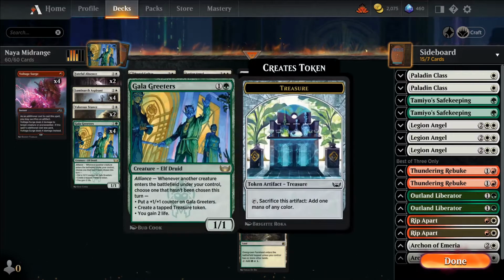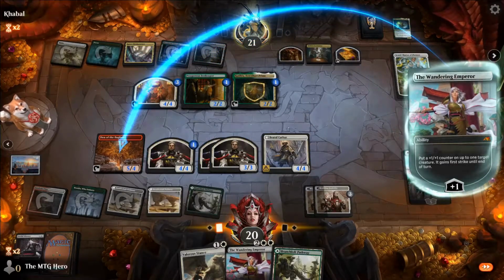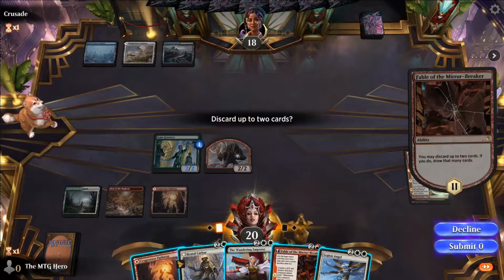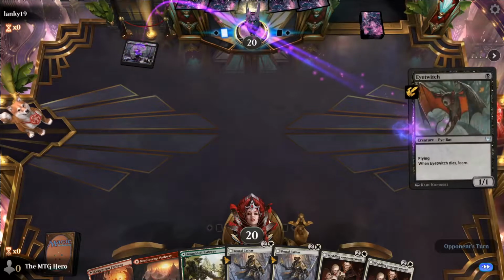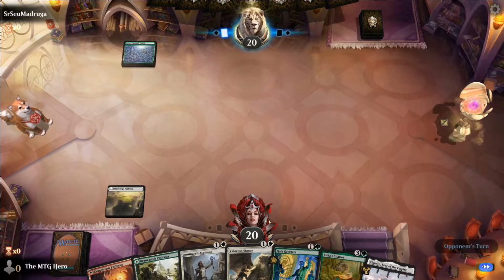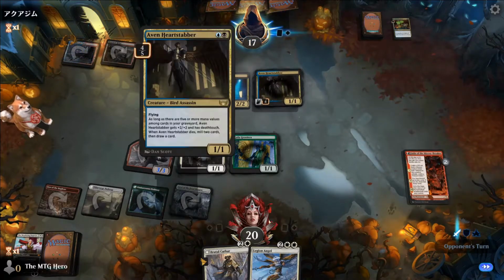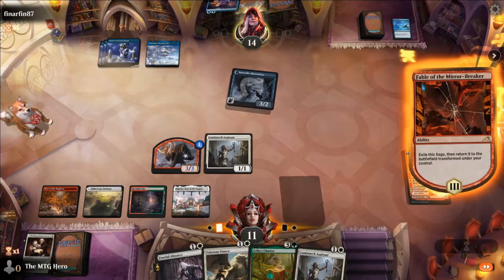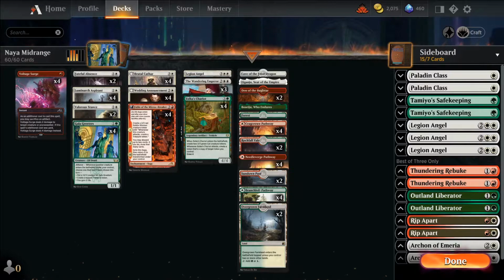☀️🔥🌳 STANDARD'S SAVIOR HAS ARRIVED | Naya Midrange